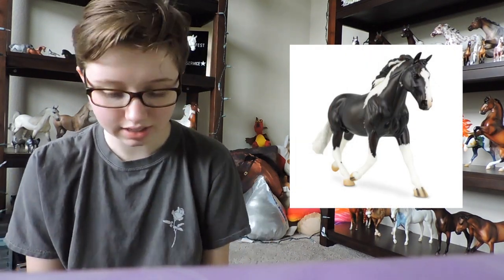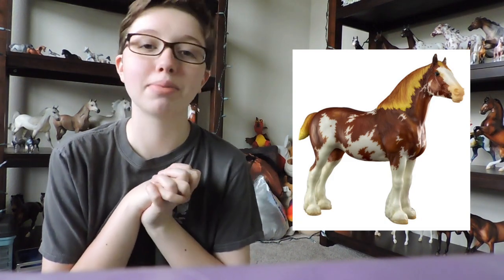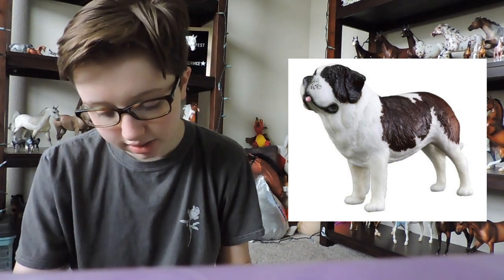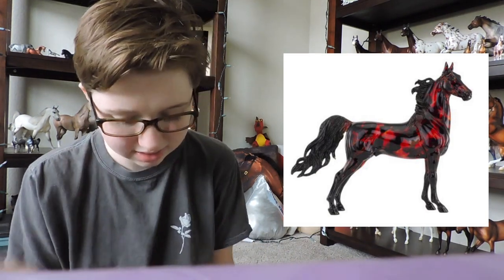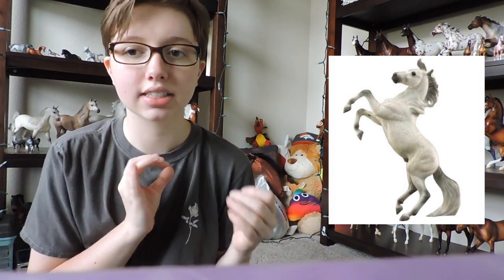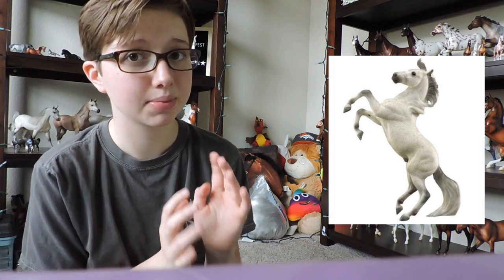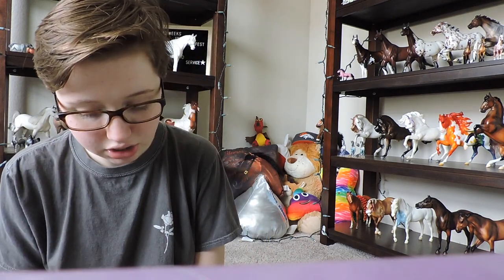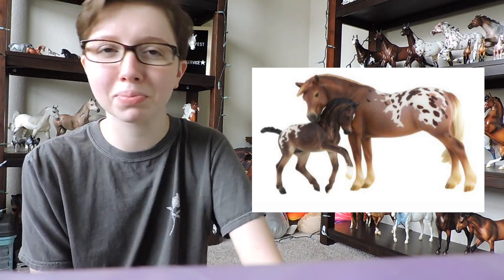My 2019 BreyerFest Opinions - Part 1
Here is my opinion on all of the Breyerfest models... so far! I will be doing a part 2 closer to Breyerfest as there are still many models yet to be released!

Comment your favorite and least favorite models from this year in the comment section below!